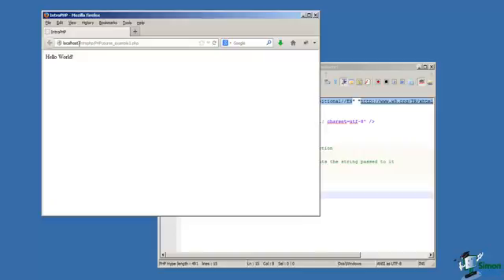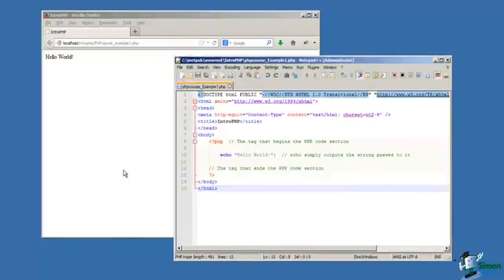PHP Programming for Beginners part 2